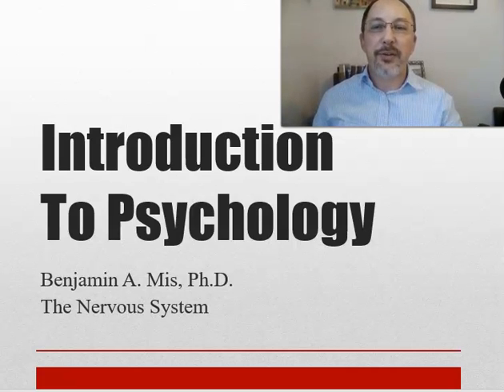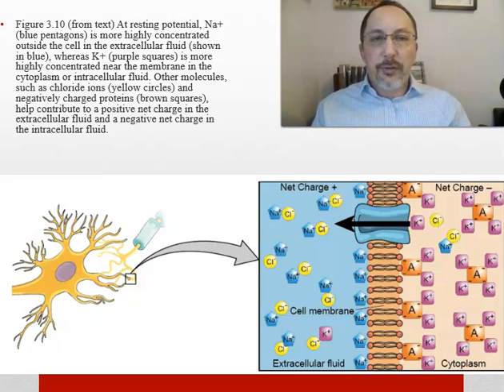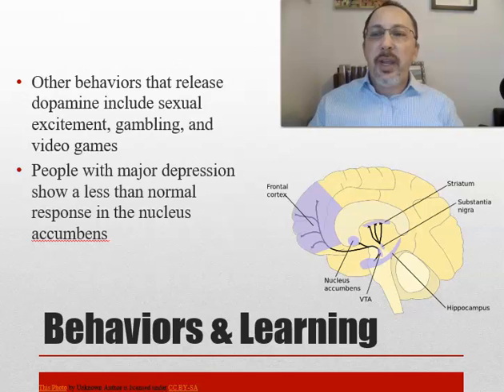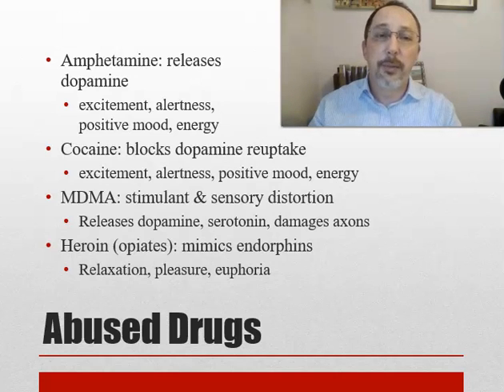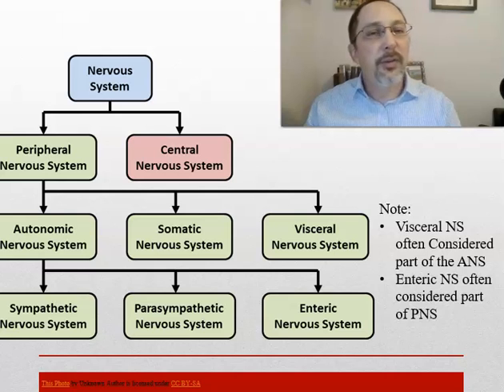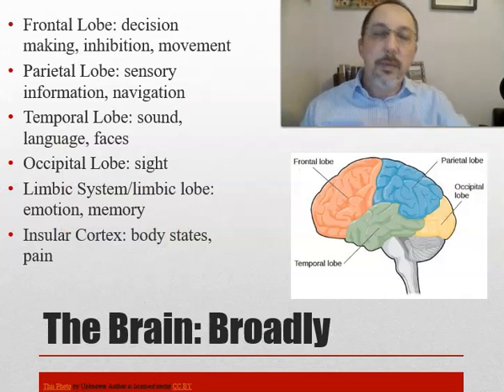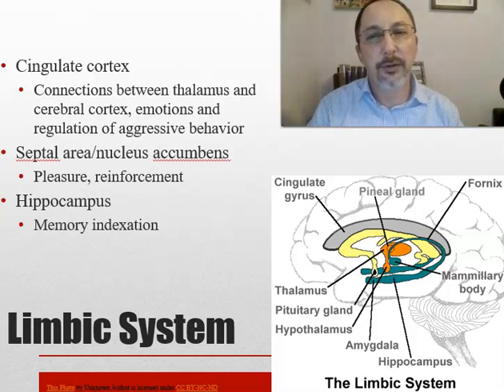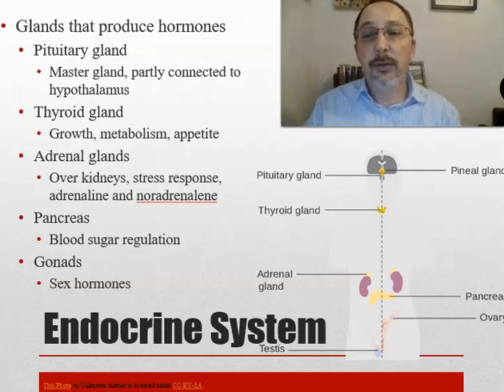IntroPsych The Brain